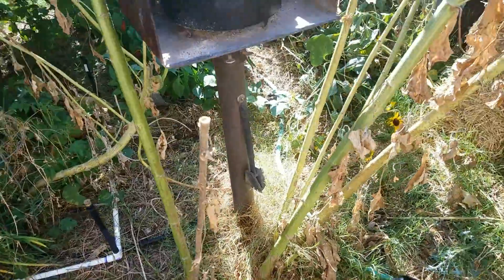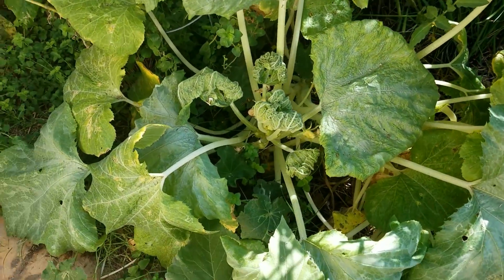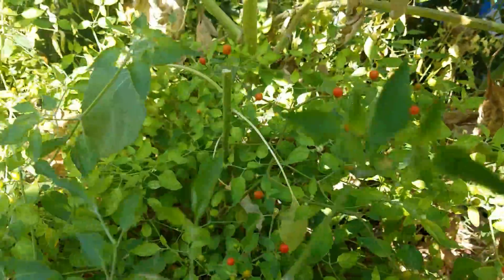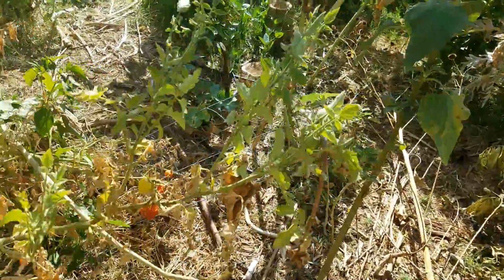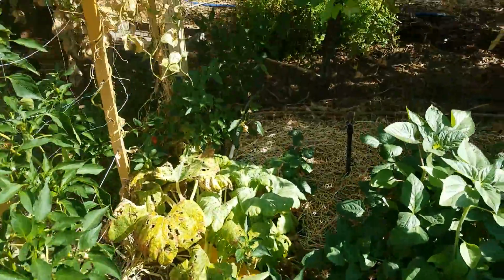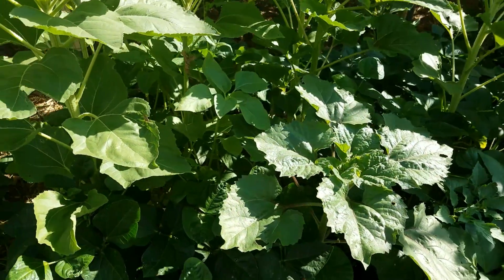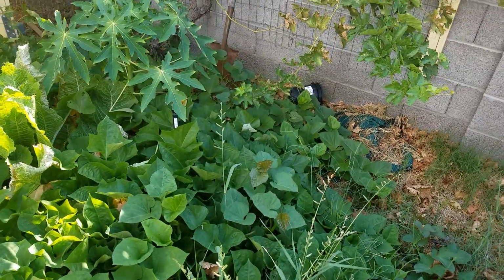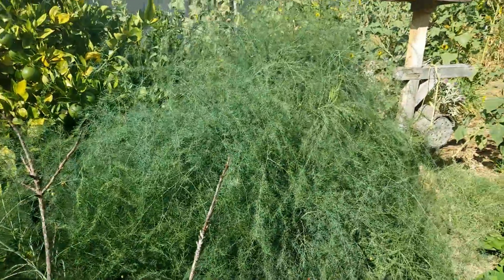7-14-19 Sunday morning garden walk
Quick look at what's growing in the garden.